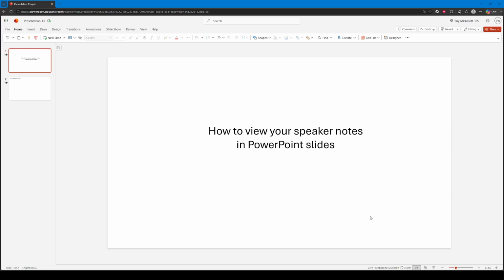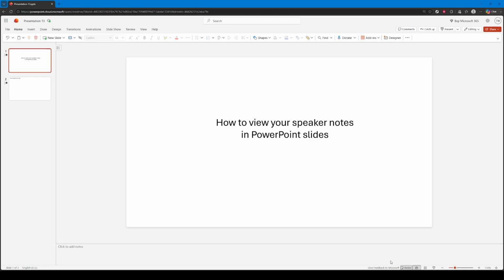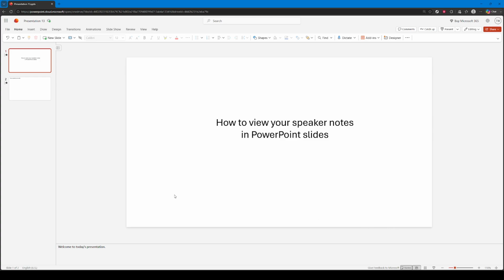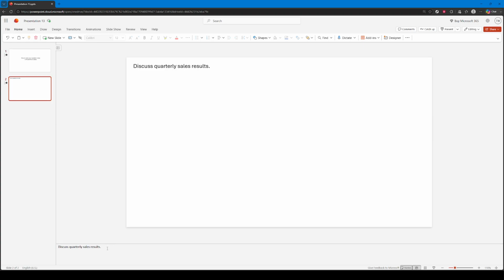How to View Speaker Notes in PowerPoint Slides - Full Guide (2026)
Discover how to view speaker notes in PowerPoint slides with this comprehensive guide, ensuring you can access and manage your notes effectively for a seamless presentation experience.

Here is the step-by-step breakdown:
00:00 Open PowerPoint Presentation
00:15 Locate Notes Section
00:30 Review Speaker Notes
00:45 Edit Speaker Notes
01:00 Navigate Between Slides
01:15 Finalize Your Presentation

PowerPoint provides an intuitive way to manage speaker notes, helping presenters stay organized and focused. This feature enhances your presentation by keeping essential points at your fingertips.